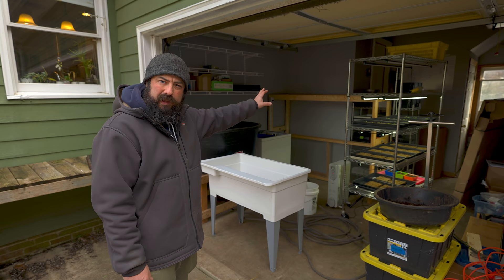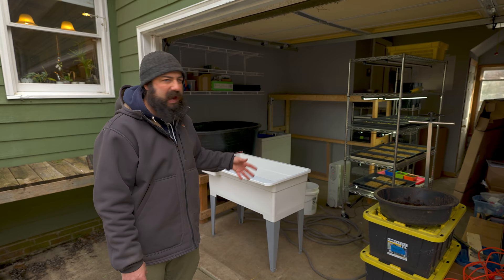Baseboards on Caterpillar Tunnels - An Important Upgrade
How and why we decided to install baseboards on the caterpillar tunnels. Also a bit of a farm update.

"The Greenhouse and Hoophouse Grower's Handbook"

30"x50' beds
12"-18" walkways (whatever you prefer)
Cover the ground with a silage tarp or graze with animals until all the weeds are killed. Broadfork, put down cardboard, wet the down the cardboard, add 4-5" of compost in the beds and put wood chips in the walkways. This turns out to be about 2.5 cubic yards of compost per 30"x50' bed. I buy commercially made compost and get my wood chips from local tree companies for free.